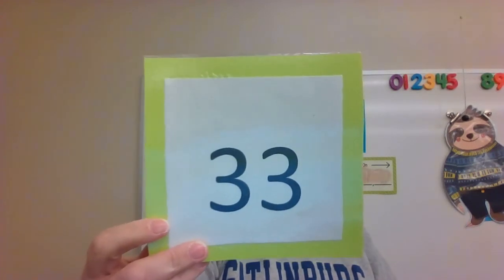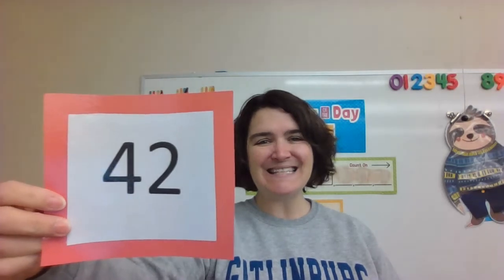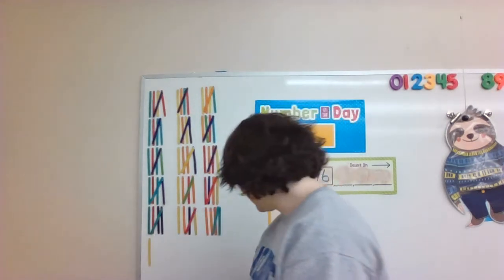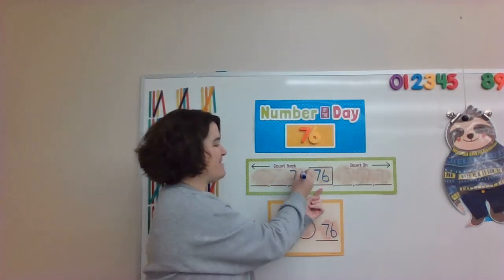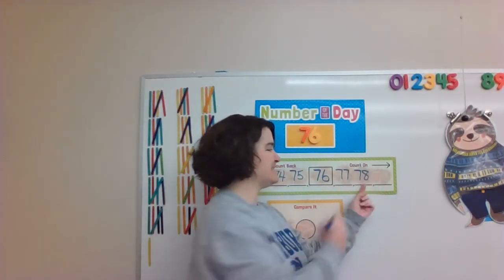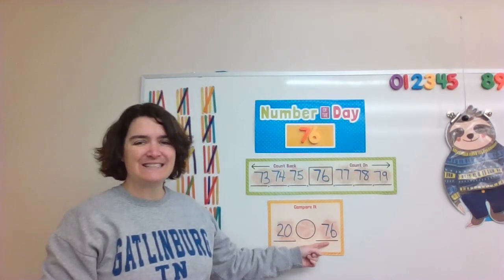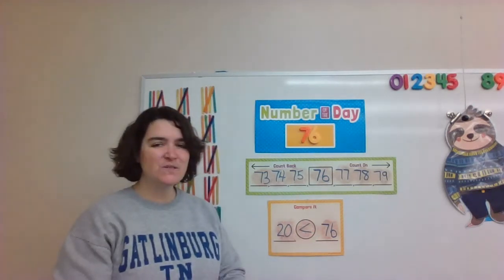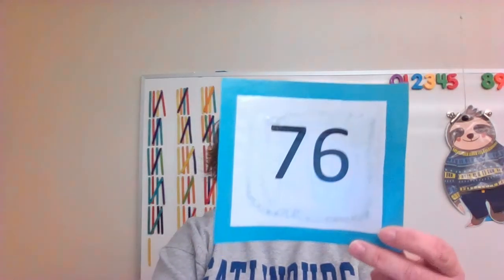Number 76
A great quick video to teach, practice, learn the number 76.  Great for virtual learning.